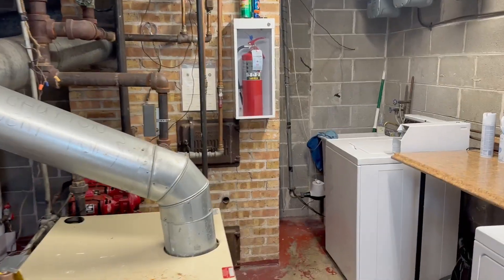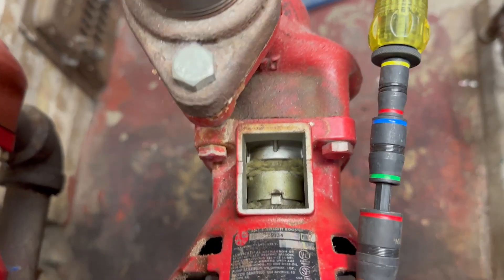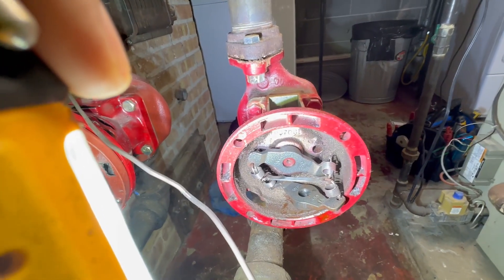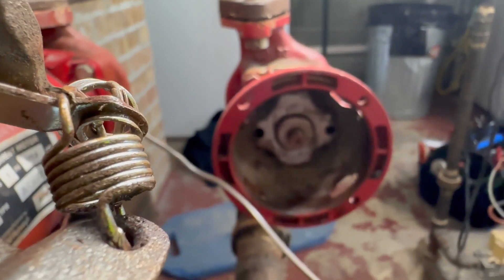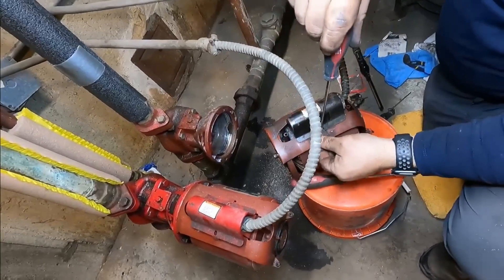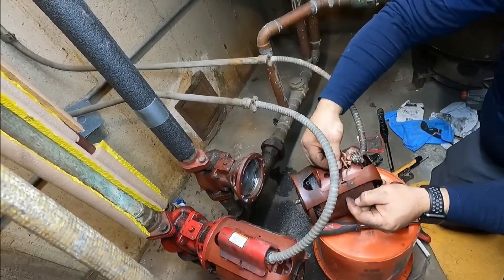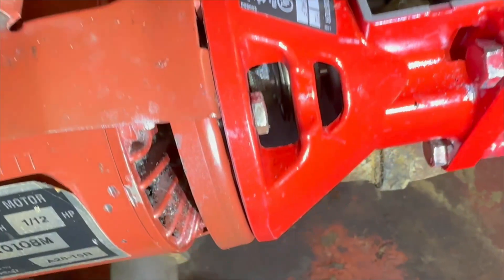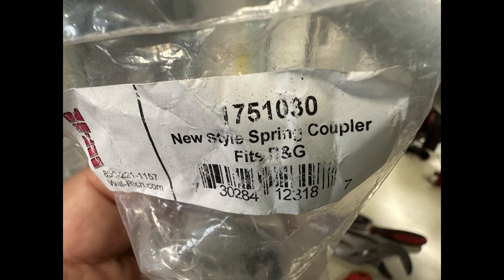HOW TO REPLACE B AND G PUMP COUPLER AND MOUNTS (100 SERIES)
In this video I will show you step by step how to replace a b and g coupler and motor mounts.